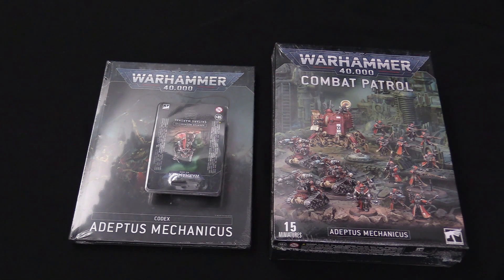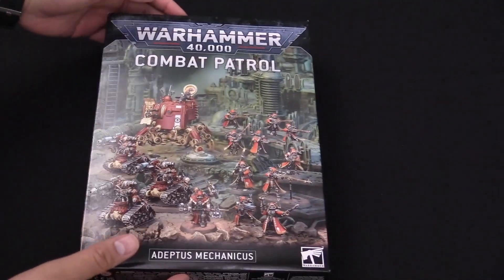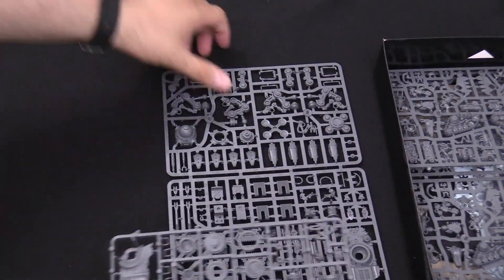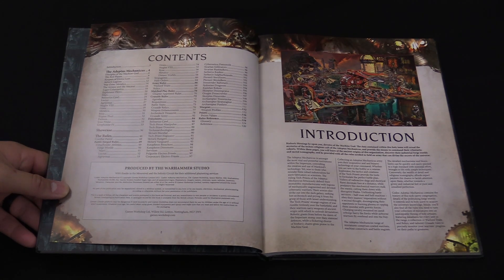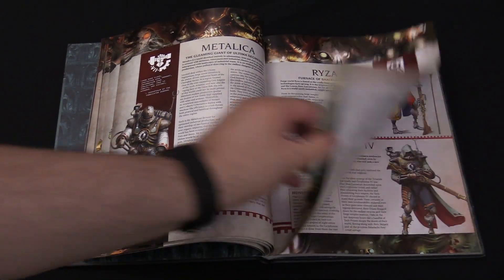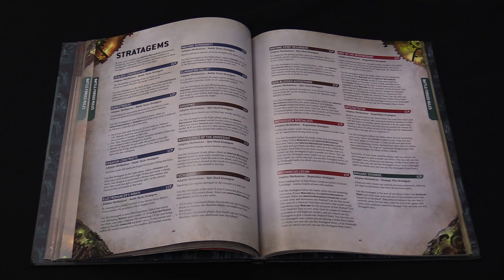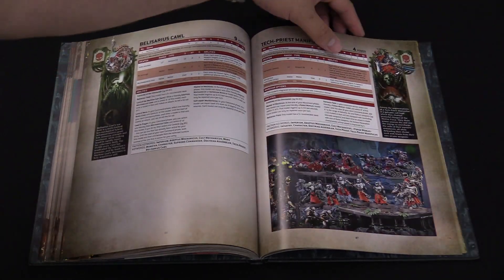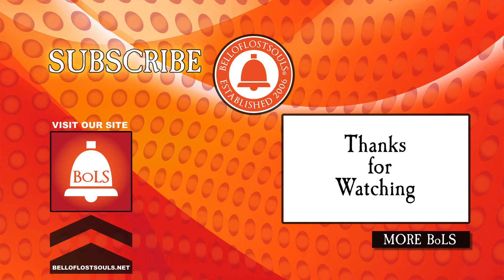Warhammer 40,000 | Adeptus Mechanicus Releases | BoLS Overview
Host:
AdamHarry
Promotional Materials Provided by Games Workshop, PLC